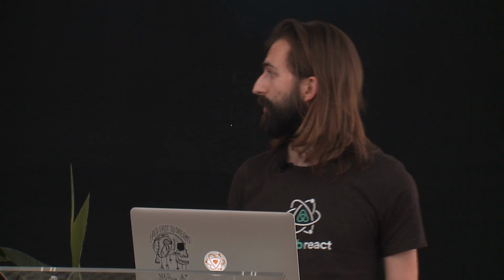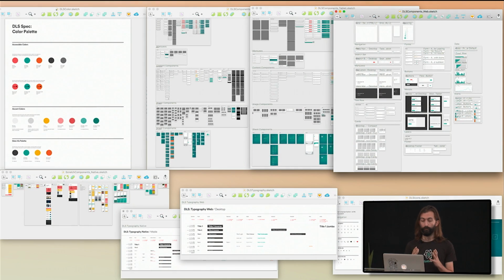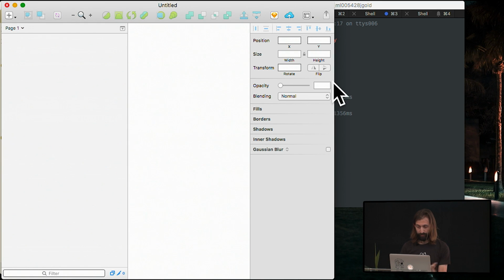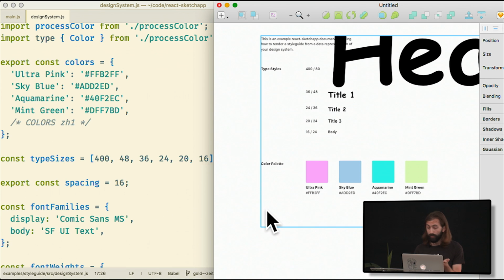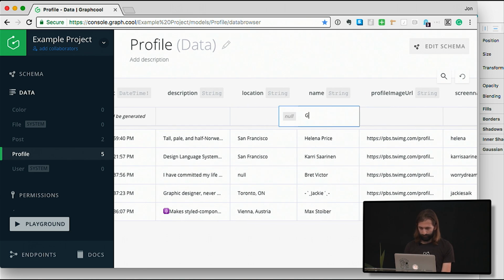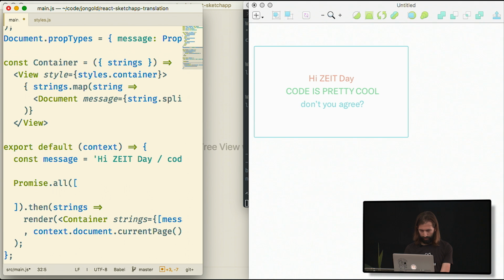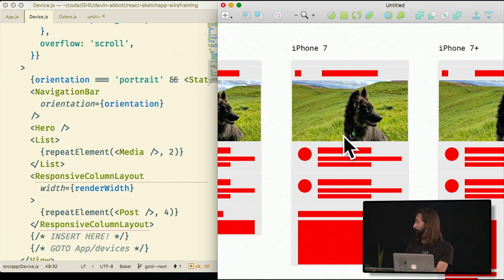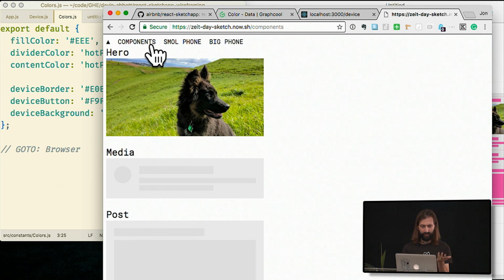Jon Gold - react-sketchapp: Design as a Function of Data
This talk will introduce a novel paradigm for unifying UI development and design under the React component model.